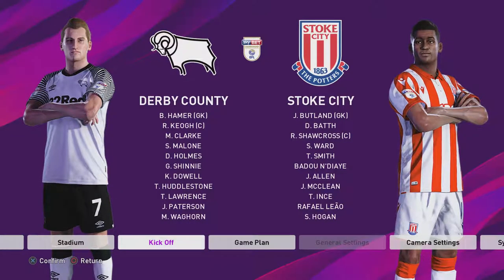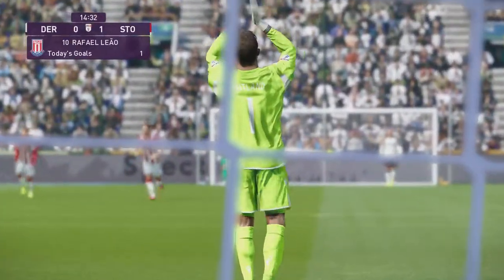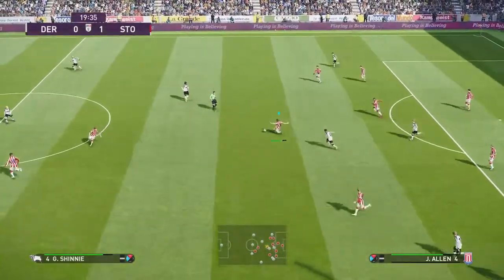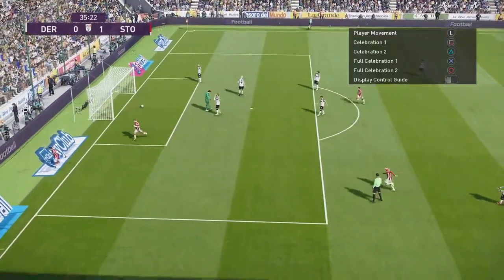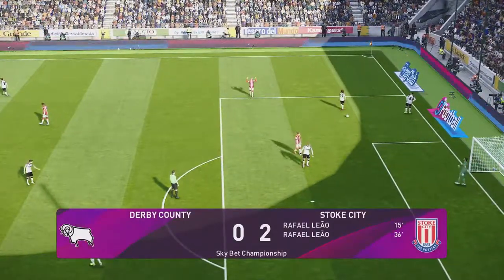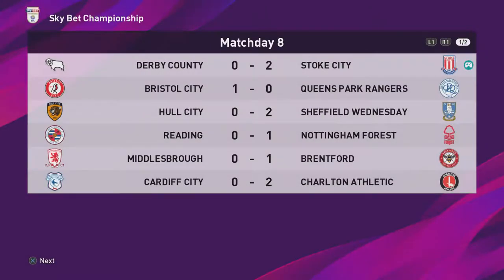PES 2020: MASTER LEAGUE EP 7 | RAFAEL LEÃO HAT-TRICK HERO?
I AM BACK WITH SOME MORE PES 2020 GUYS!!!

In episode 7, we match up against Bristol City. Can we make it to the top?